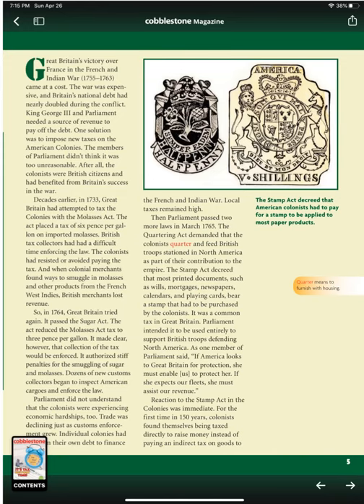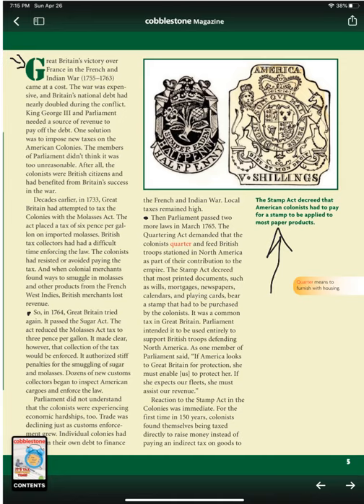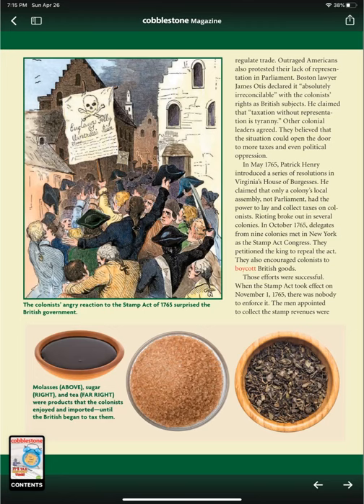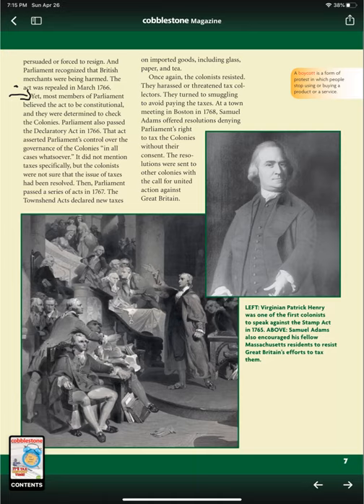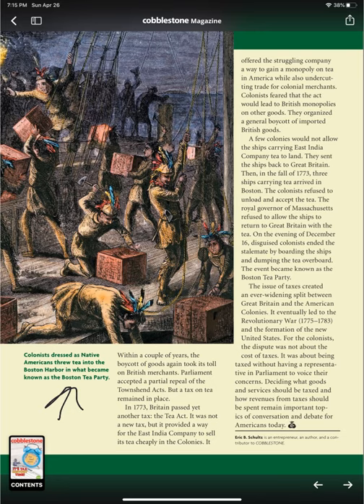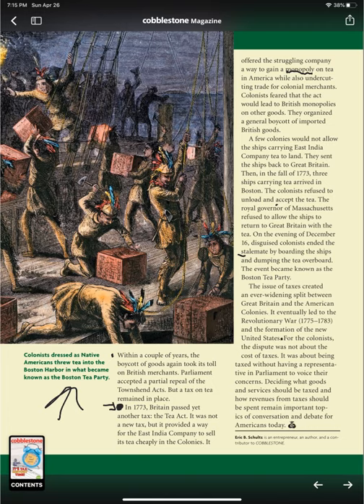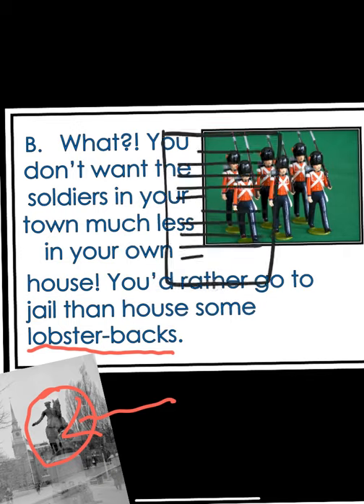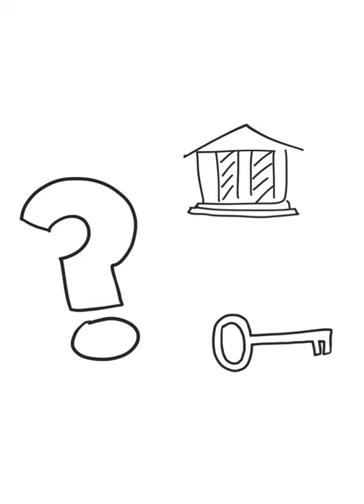No taxation without representation